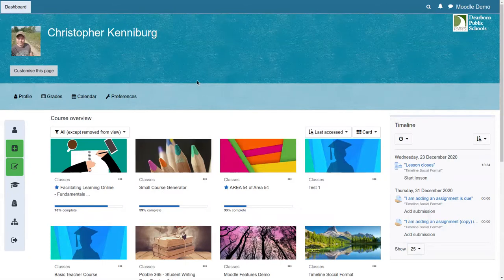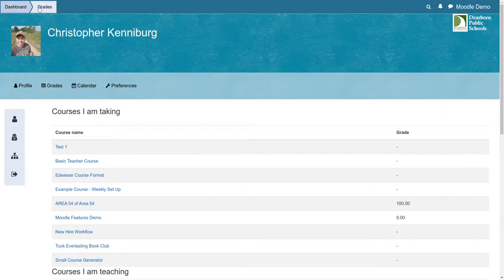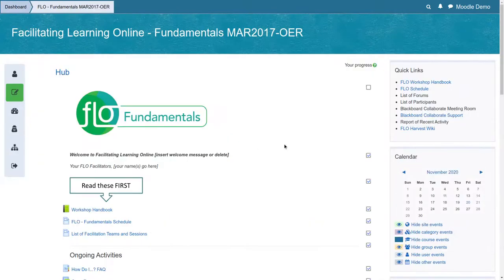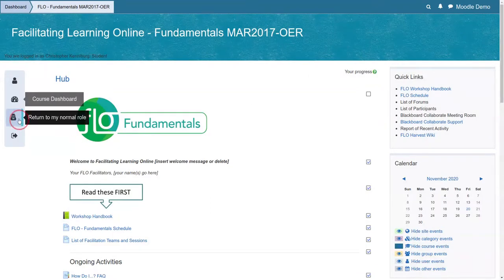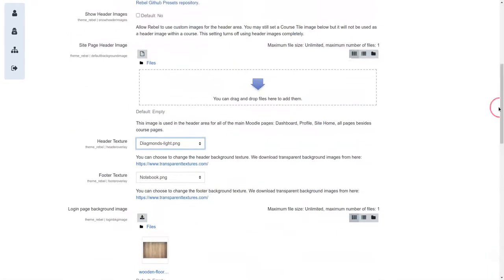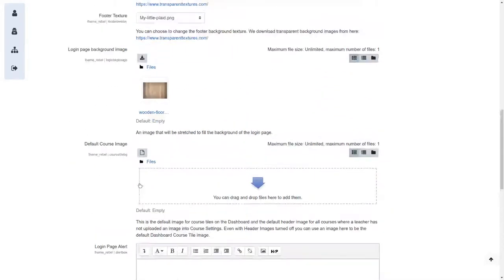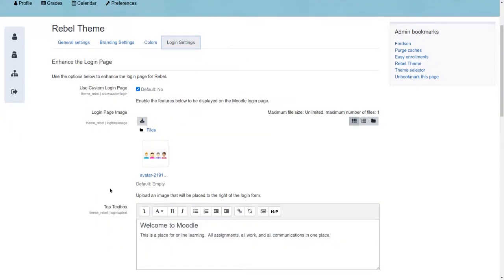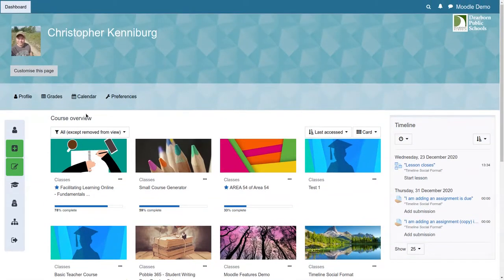Rebel Theme version 1.6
A new theme that is refreshingly simple for Moodle.